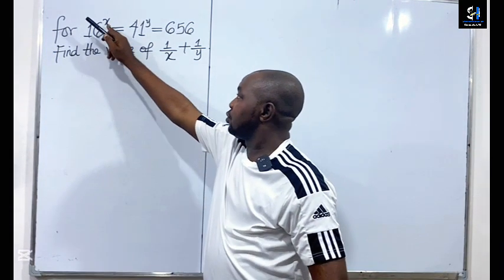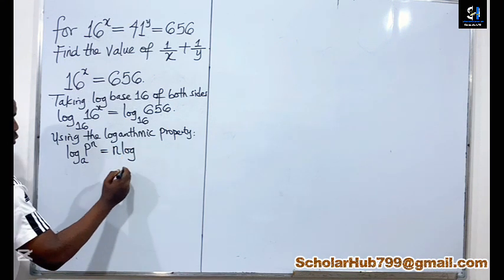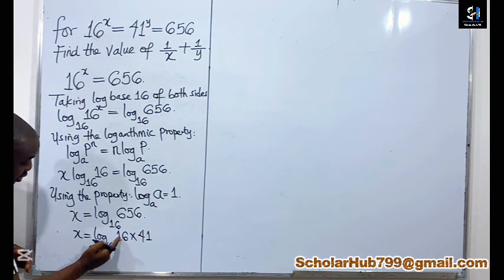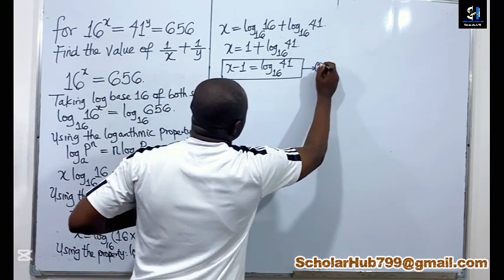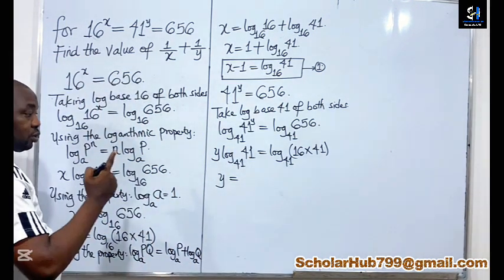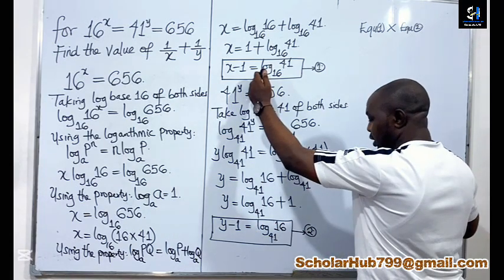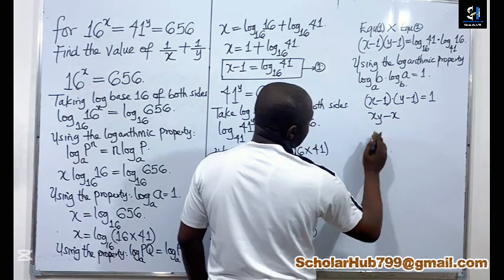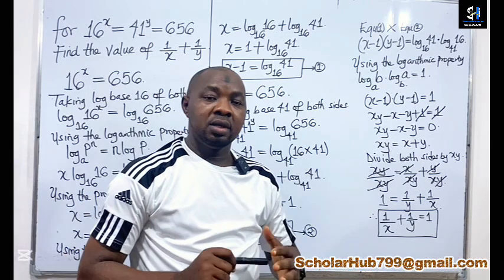🔥 MATH OLYMPIAD CHALLENGE 📍Can you unpuzzle this math puzzle?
In this math tutorial our task is to find the value of 1/x + 1/y. The step-by-step solution is explained using a few key concepts:
Basic Concepts:
Power rule of logarithms: nlog P = logP^n
• Product rule for logarithms: log (PQ)= log P + log Q.
• Change of base property: log(base a)P= 1/log(basep)b.